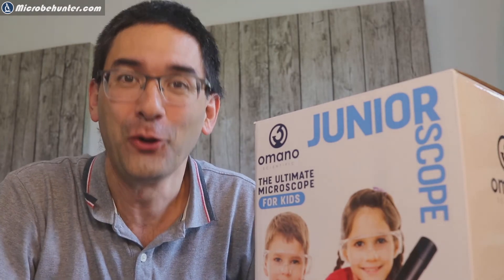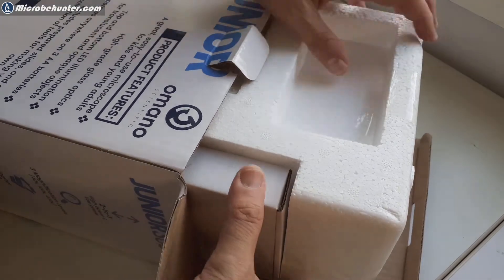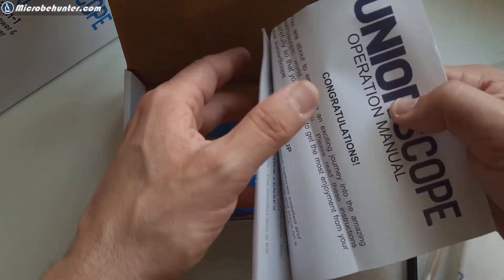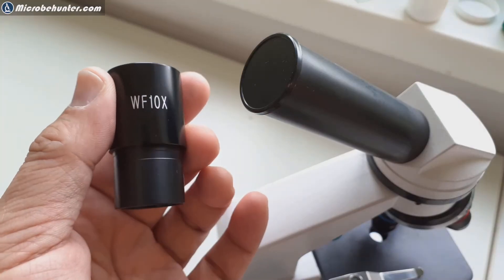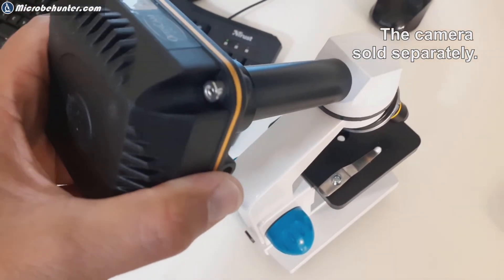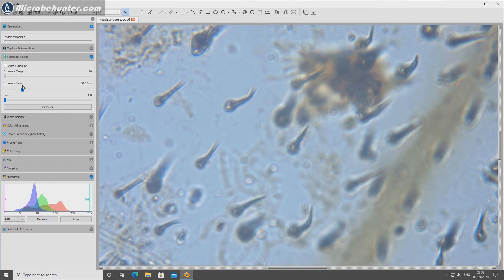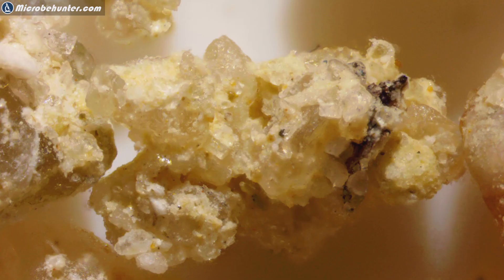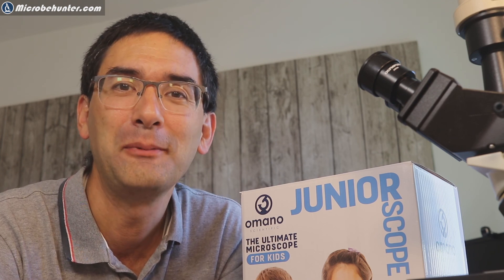🔬 Children's microscope under the microscope | Amateur Microscopy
Here we will have a look at the Omano Junior Scope,  a microscope for children, but not only. It is small and portable enough also to function as a field microscope. It has bottom and top illumination and therefore you can easily also observe opaque objects with light from the top. It does not have a condenser and only one (instead of two) focus knobs. This keeps things simpler for children. I found the single focus knob not to be a significant disadvantage, one just has to turn the focus slowly when using the high power objective.

The microscope was made available to me free of charge, and I was not paid for this review. There were no conditions.